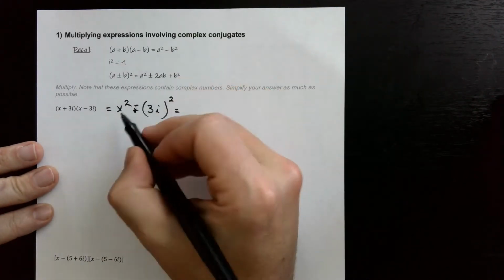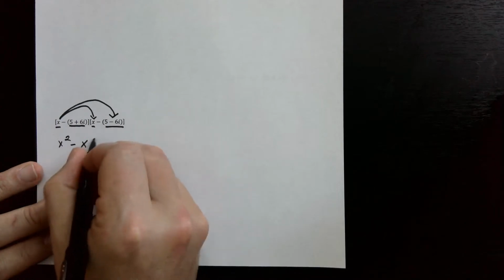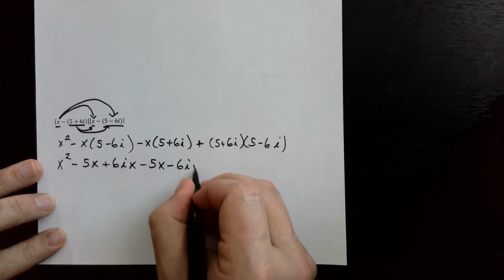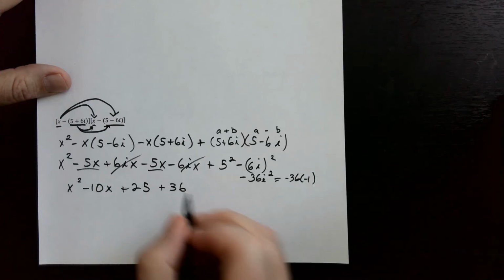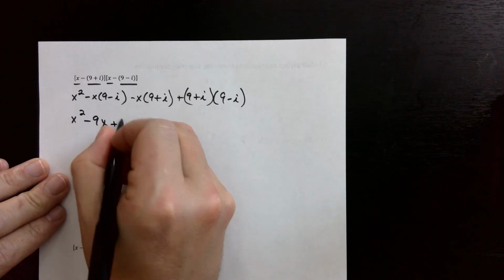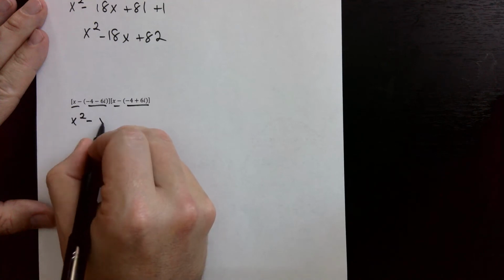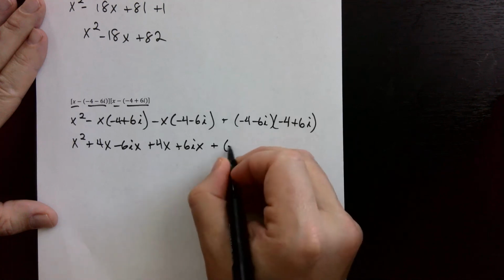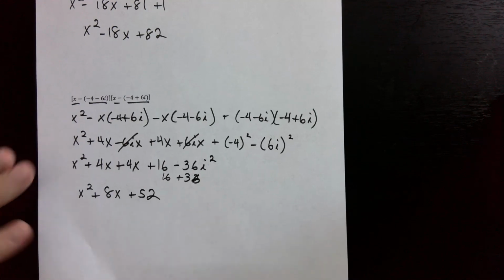Multiplying Expressions Involving Complex Conjugates